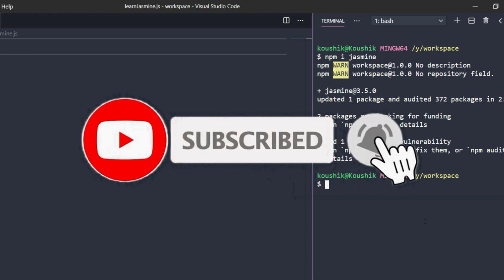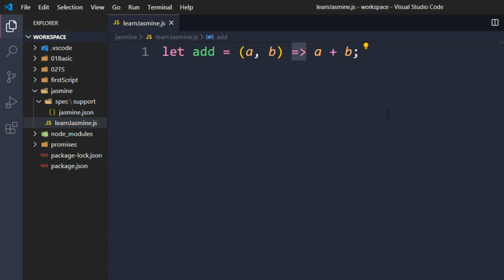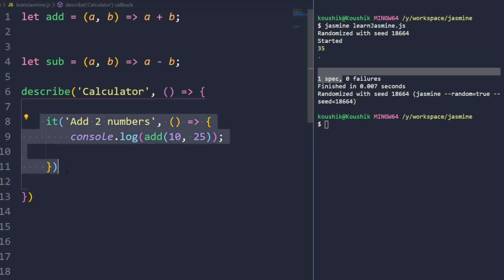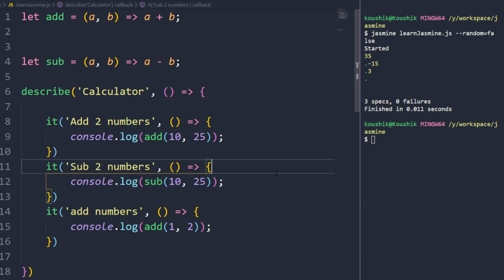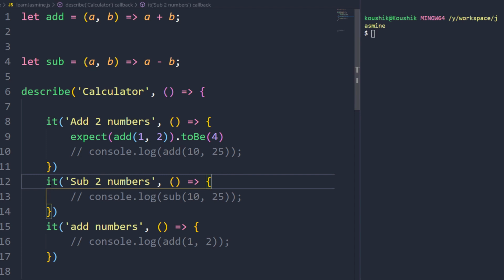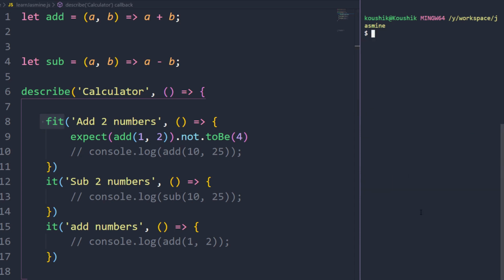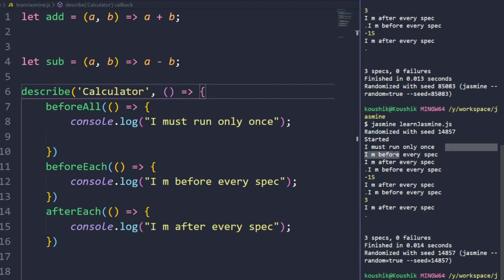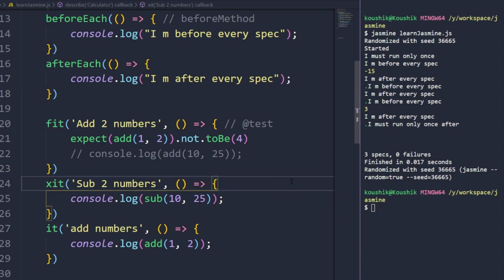What is Jasmine ? | Protractor tutorial | LetCode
Jasmine is a behavior-driven development framework for testing JavaScript code. It does not depend on any other JavaScript frameworks. It does not require a DOM. And it has a clean, obvious syntax so that you can easily write tests.
I have discussed, what is describe, it, fit, xit and expect.
In the next video, we'll learn more about expect in jasmine.